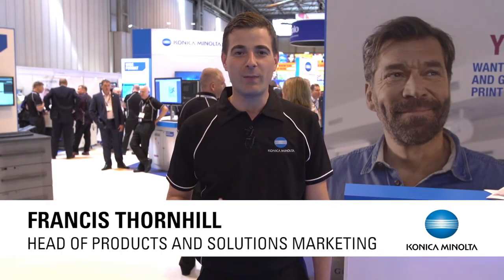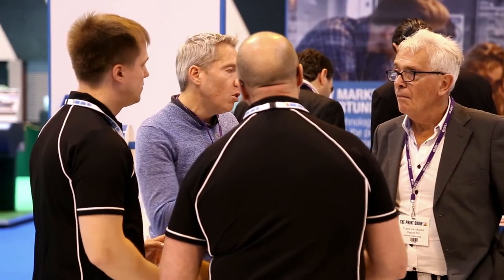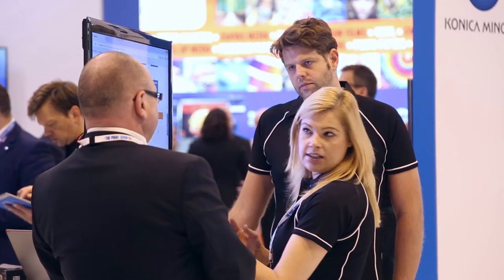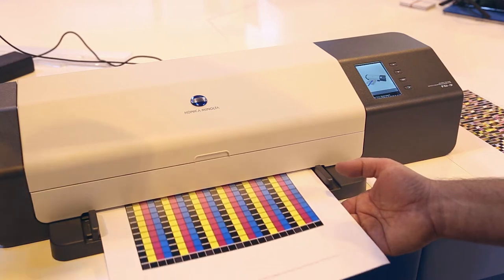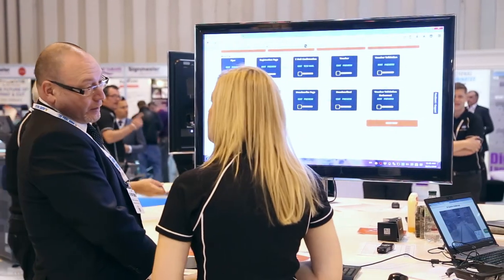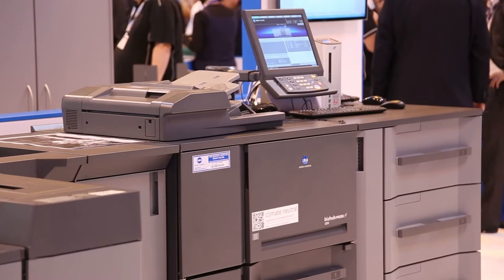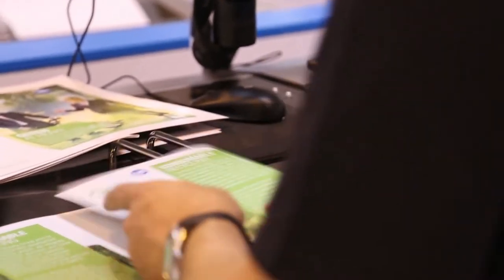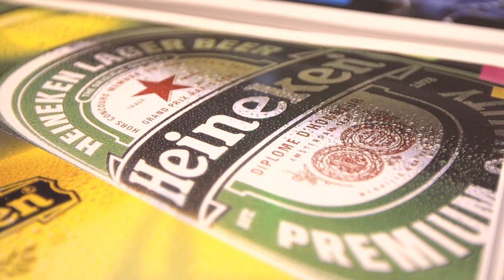Konica Minolta at The Print Show 2016 - Wrap Up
Thousands of commercial printers and CRDs learnt about new opportunities to grow revenue, margin and add new services on the Konica Minolta stand – the largest at the Print Show 2016.
To find out how Konica Minolta can help you grow your business, get in touch with our specialists.